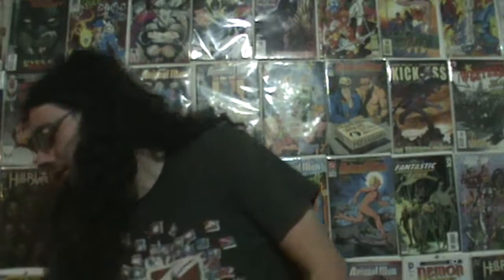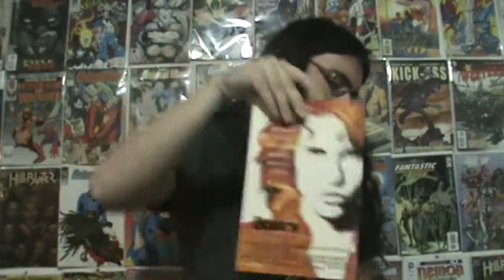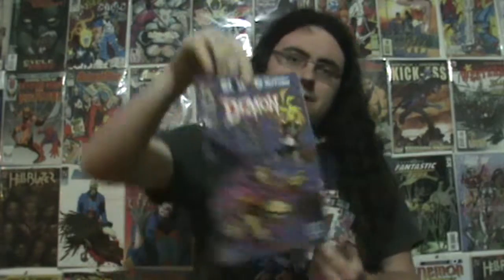comic book pickups ep 135 - demon comics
sites